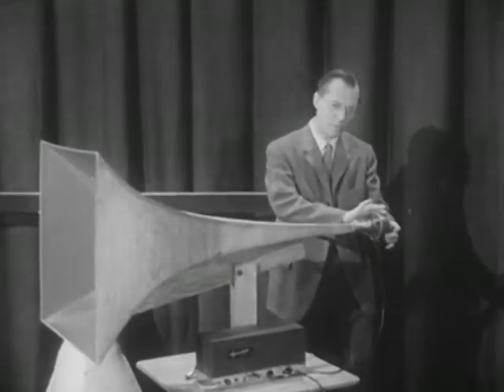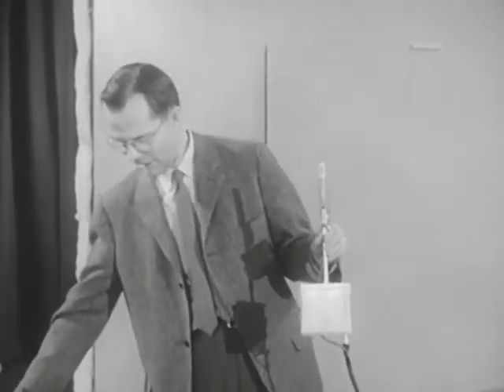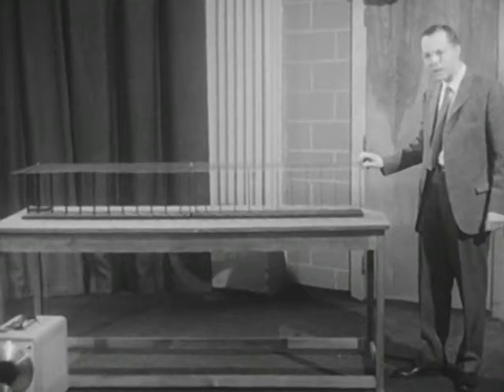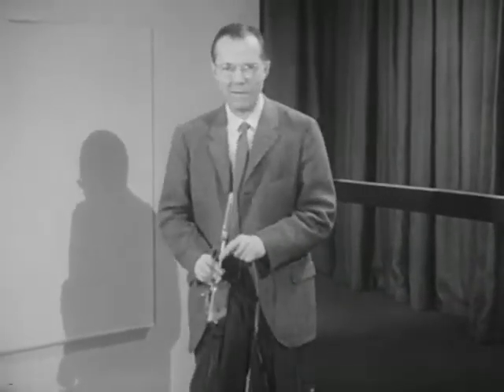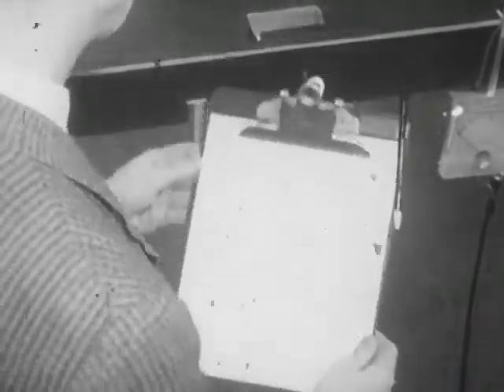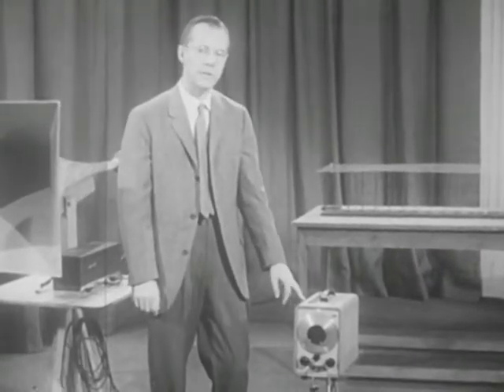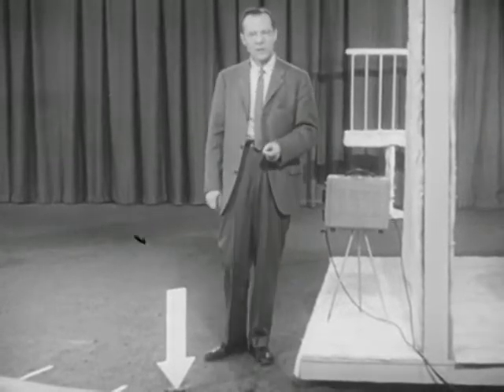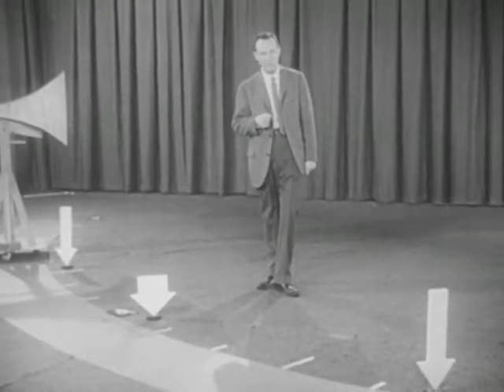Sound Waves In Air - Professor Richard H. Bolt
Professor Richard H. Bolt discusses sound wave phenomena, how sound travels, and how it is reflected. The film demonstrates that sound is a wave phenomenon and thus can also move around barriers. Also the film shows how sound waves can be refracted through a lens.

Year : 1961